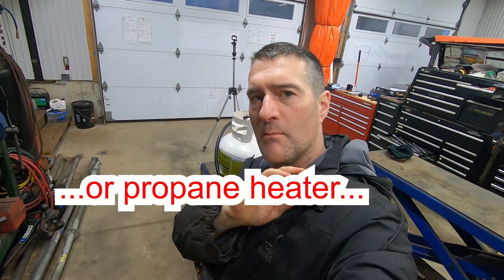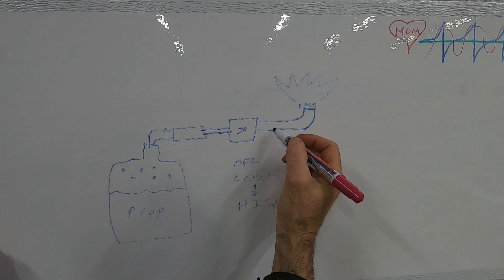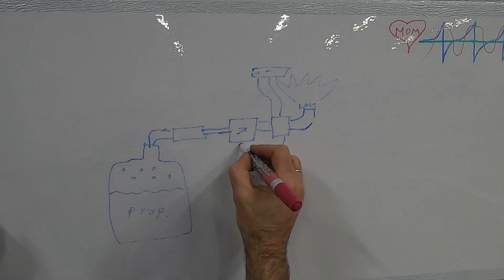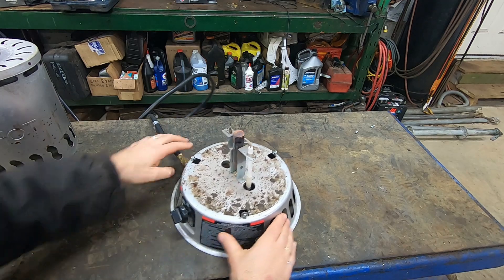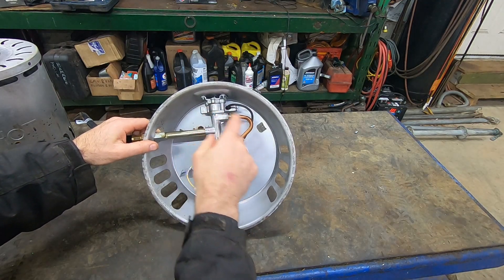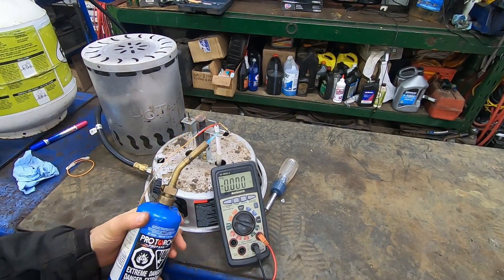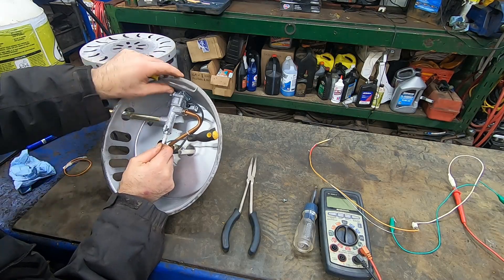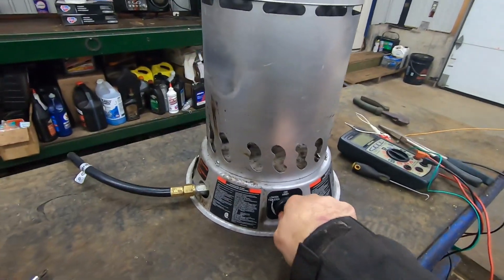Fixing a Propane Heater that Lights Then Goes Out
Basic propane heaters use a gas thermocouple to control gas flow.  Thermocouples can intermittently fail.  This video shows you how to diagnose and replace a thermocouple.  Part number 2304885 is compatible with COSTWAY, REMINGTON, Mr Heater, Dura Heat,ProCom Portable Propane Radiant Tank Top Heaters.

0:00 Intro and symptoms
0:14 Theory of thermocouples and how they protect
2:05 Theory of operation
3:08 Testing the thermocouple
3:30 Repair